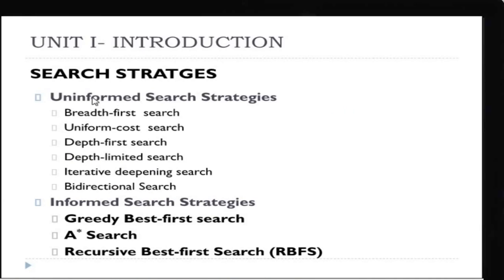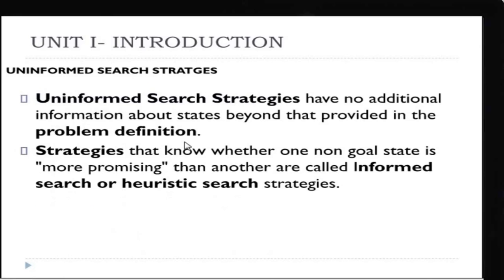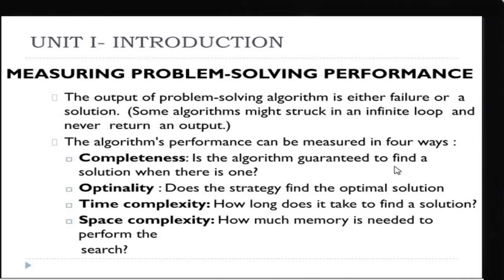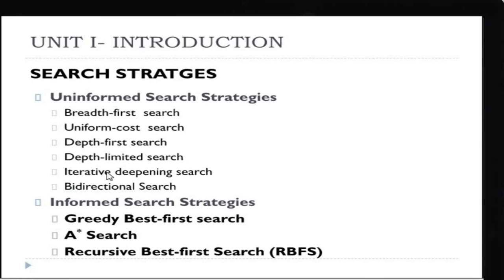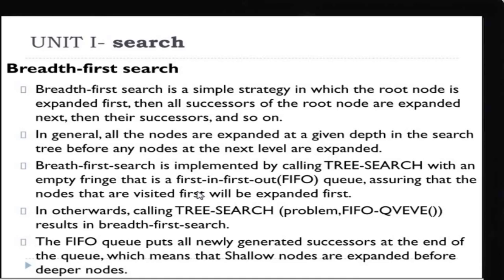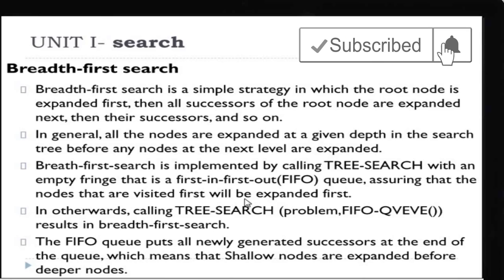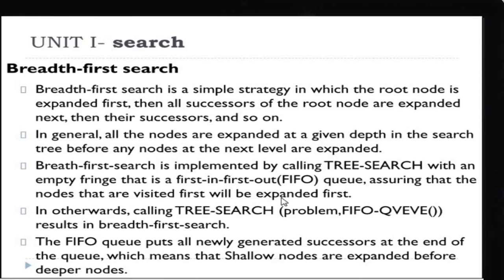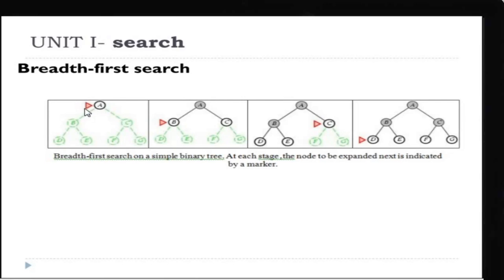Breadth First Search || Searching Strategies in AI ||Artificial Intelligence|| Problem Solving Agent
Breadth First Search || Searching Strategies in AI ||Artificial Intelligence|| Problem Solving Agent|| Computational Intelligence || Problem Solving performance|| BFS||Uninformed Searching Strategies in AI